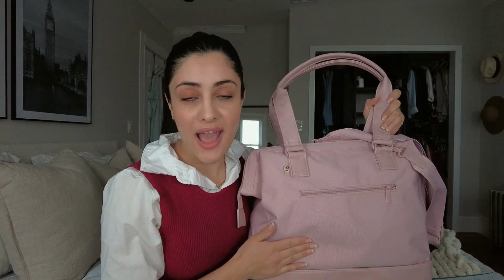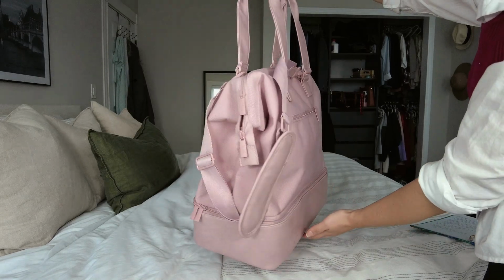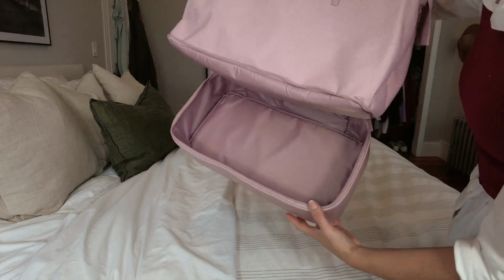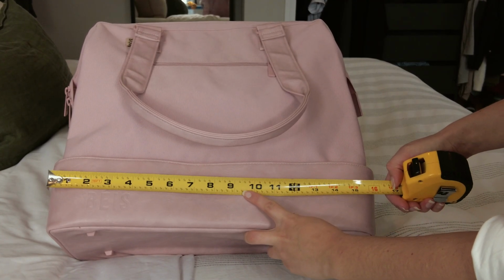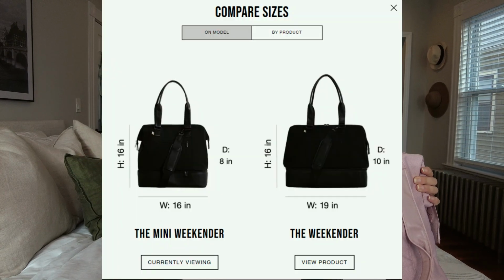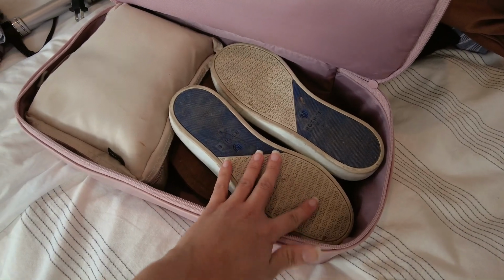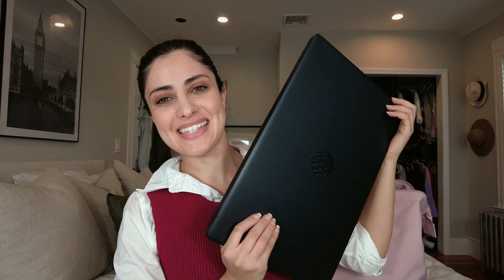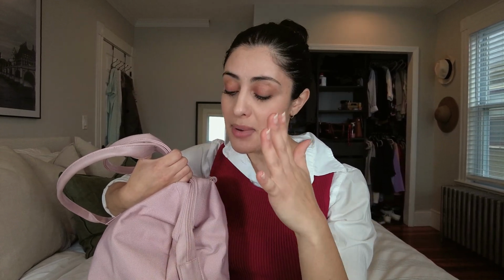BEIS Mini Weekender Review: Should You Get It?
Thinking about getting the BEIS Mini Weekender travel bag? In this video, I'll give you a full review of this stylish bag in the Atlas Pink color. From its design to its size and comfort, I'll cover everything you need to know to decide if it's the right travel bag for you.

This is the regular BEIS Mini Weekender bag and not the convertible. The bottom compartment for this bag does not come off. The video also includes a chart of personal item size requirements for popular airlines and a test to see what size laptop fits in the interior laptop sleeve.

Chapters to help you navigate:

00:00 Introduction
00:40 Bag Design
01:55 Quality & Material
02:26 Size
03:18 Packing the BEIS
04:20 Laptop Sizes